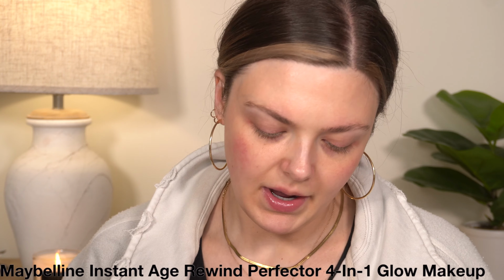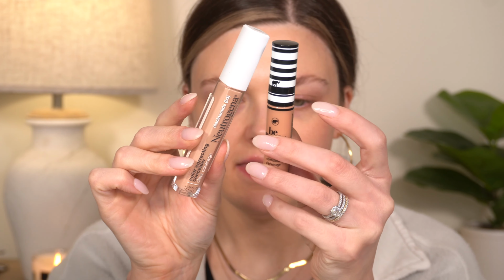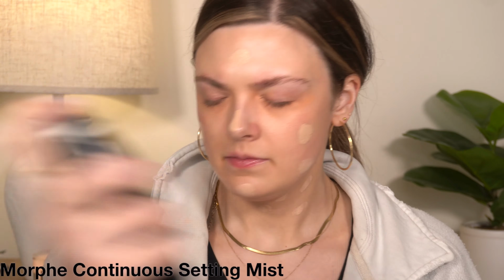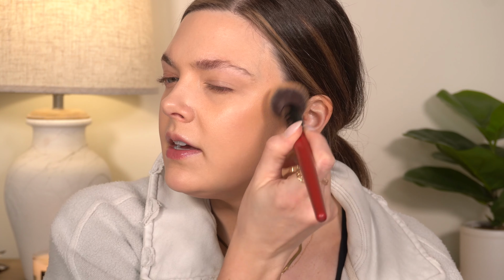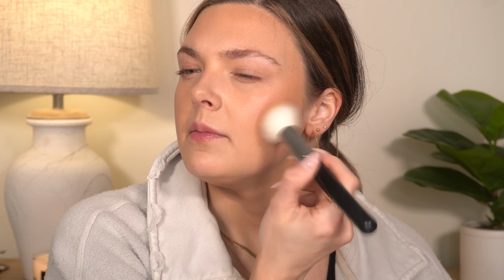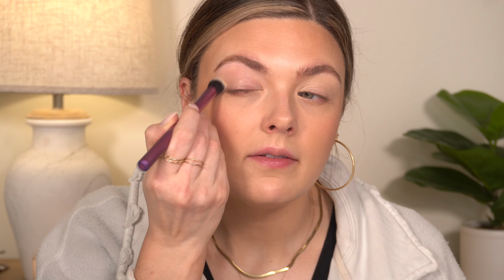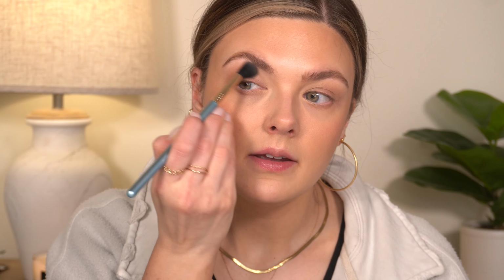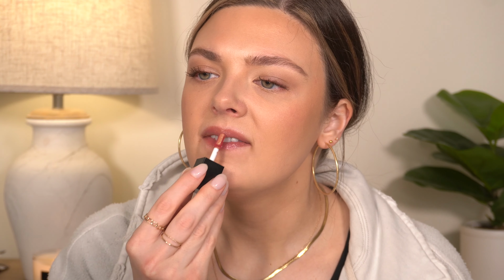GRWM! Full Face Of Drugstore Makeup & Current Favorite Affordable Fragrance ✨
Hi everyone! Today's video is a full face of drugstore makeup. I was in the mood to pull out my drugstore makeup today and wanted to share an affordable makeup look. Thanks so much to Dossier for partnering with me on a portion of today's video.

-xo simply.blair

@maybellinenewyork Instant Age Rewind Instant Perfector 4-In-1 Glow Makeup (Fair/Light)

Kokie Cosmetics Be Bright Corrector (Peach)

@nyxcosmetics Bare Skin Serum Concealer (Vanilla)

@LOrealParisUSA True Match Nude Hyaluronic Tinted Serum (Light)

@no7usa Lift & Luminate Triple Action Setting Powder (Light/Med)

@elfcosmetics Putty Bronzer (Honey Drip)

@nyxcosmetics Sweet Cheeks Soft Cheek Tint Blush (Nude Tude)

@revlon Skin Lights Prismatic Bronzer (Sunlit Glow)

@nyxcosmetics Micro Brow Pencil (Ash Brown)

@nyxcosmetics The Brow Glue

@nyxcosmetics Jumbo Eye Pencil (Iced Mocha)

Kokie Cosmetics Waterproof Velvet Smooth Eye Pencil (Chocolate)

@covergirl Lash Blast Volume Mascara (Brown)

@elfcosmetics Glossy Lip Stain (Pinkies Up)

@MorpheOfficial Continuous Setting Mist

✨B R U S H E S (I always use!)

 @Smashbox Cosmetics  Angled Blush Brush

BK Beauty 201 Blended Crease

BK Beauty 208 Precision Angled (for winged liner)